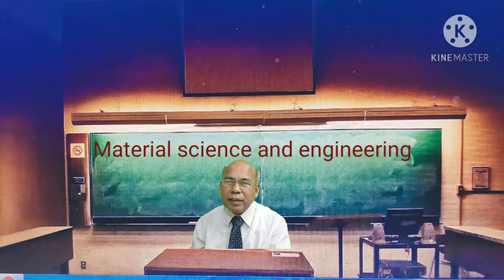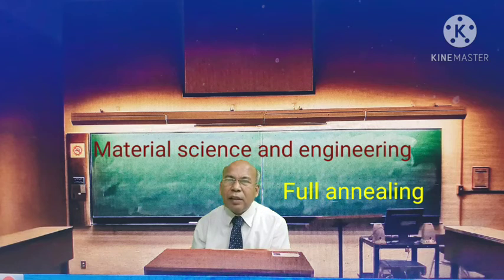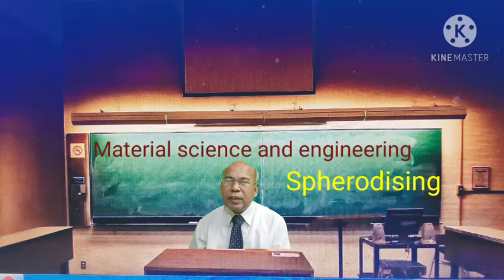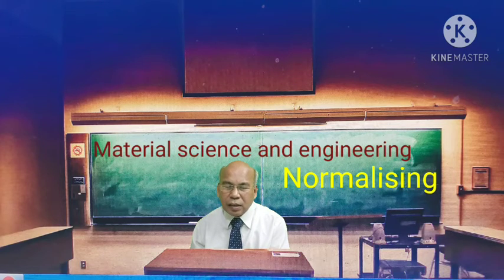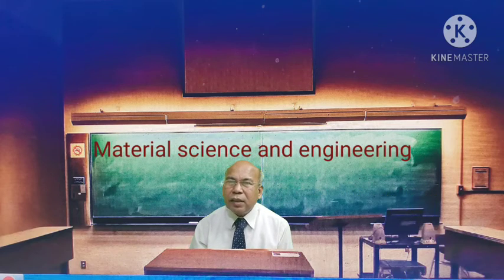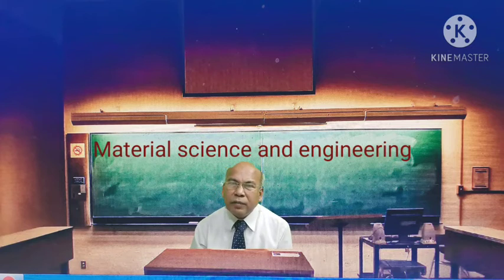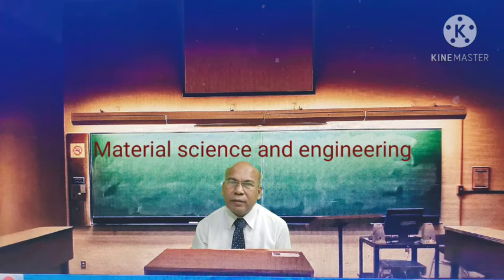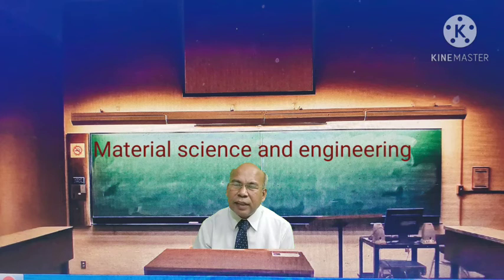Heat treatment process: Material science and engineering online class Part 7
AMIE materials science online class
Sacred heart academy Tuticorin